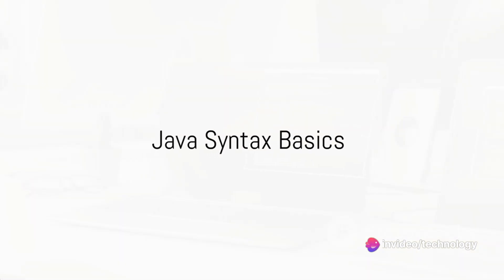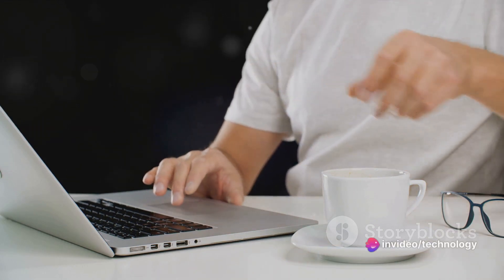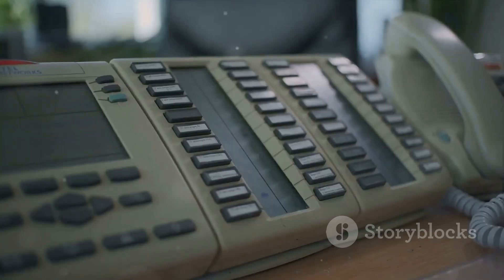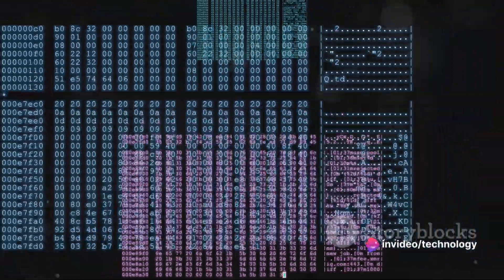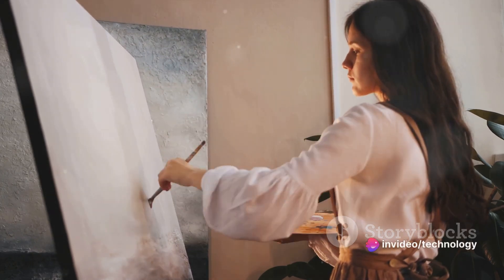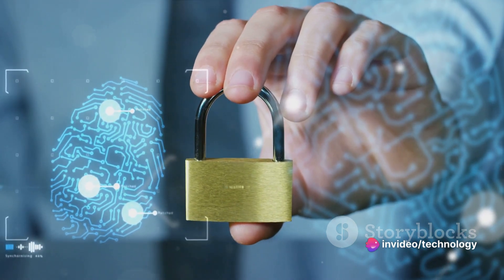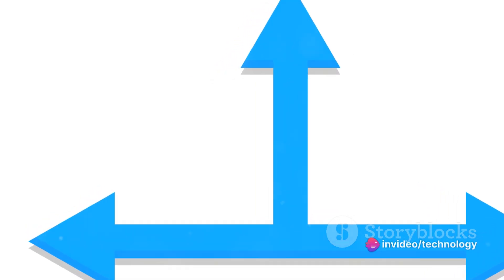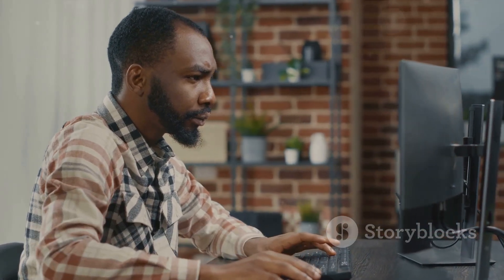Java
Java is a programming language and a platform. Java is a high level, robust, object-oriented and secure programming language.

Java was developed by Sun Microsystems (which is now the subsidiary of Oracle) in the year 1995. James Gosling is known as the father of Java. Before Java, its name was Oak. Since Oak was already a registered company, so James Gosling and his team changed the name from Oak to Java.